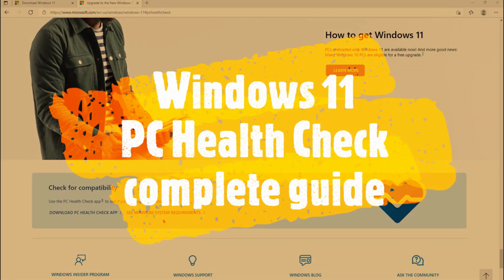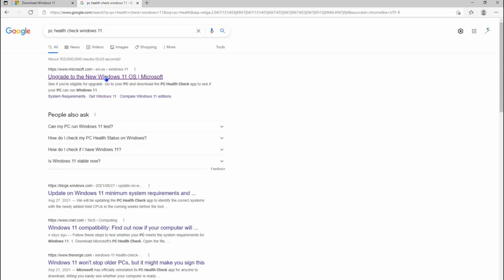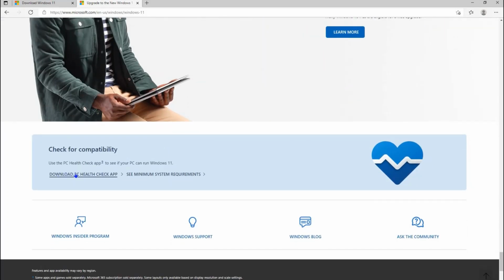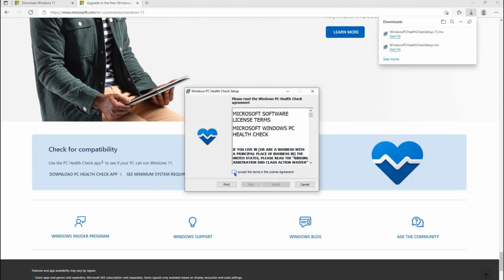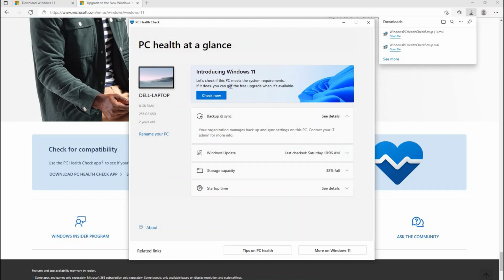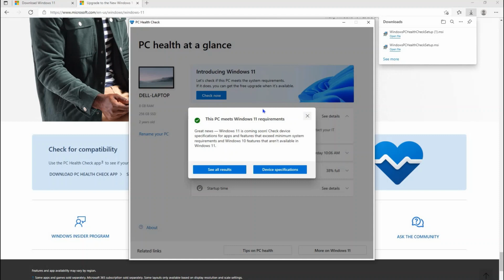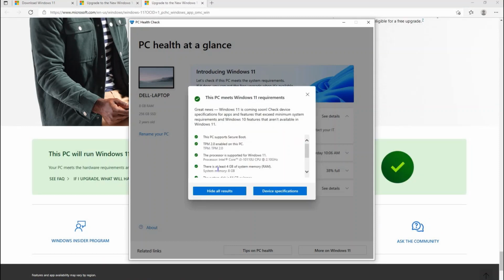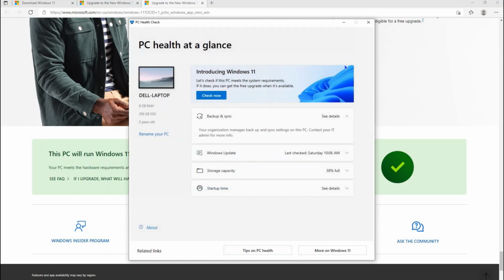FREE- PC health Check tutorial - Windows 11 installation guide